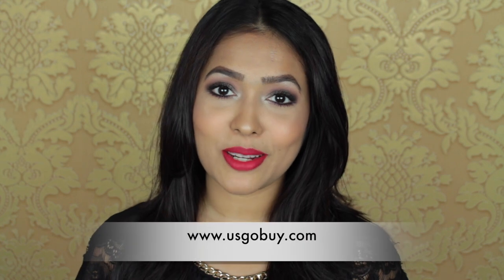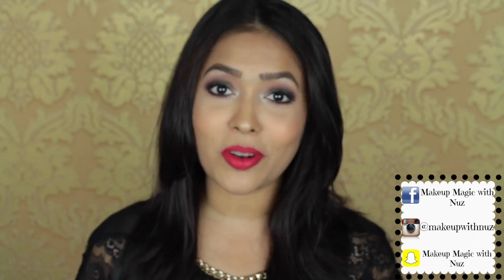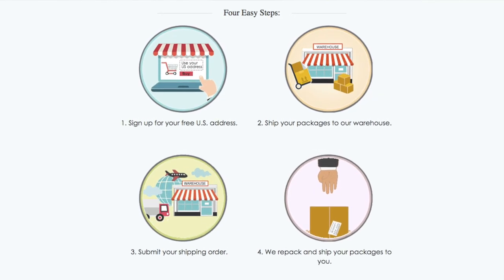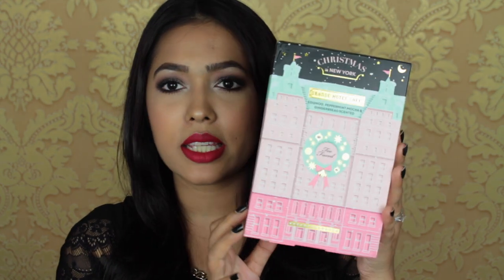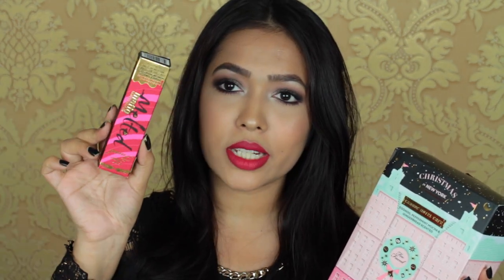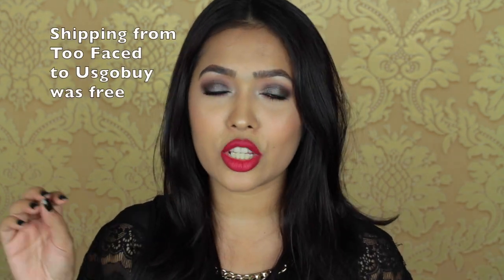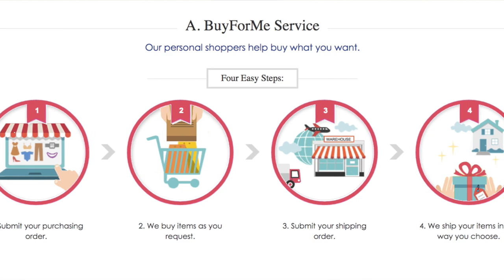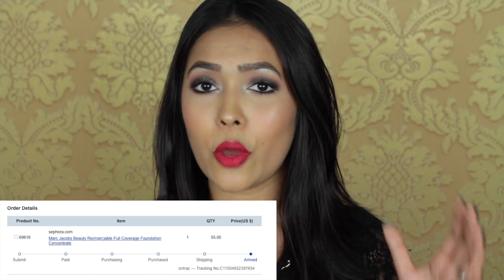How to buy products directly from USA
A lot of us non-US residents always wish if we could buy the products that are available there. Some websites ship internationally, but it can add up to be a lot if you have to pay individual shipping charges for each sites. Even then, you might still not be able to purchase certain products as some websites don't ship internationally, neither they accept order from outside the US. So to rescue us from this hassle & to let us buy from any US websites- USGoBuy is here!

Be beautiful inside and out...

Products I bought via USGoBuy.com:
- Too faced Christmas in New York Grande Hotel cafe, $49
- Too Faced Melted Matte liquid lipstick, shade: Candy Cane $21
- Marc Jacobs Re(Marc)able foundation, shade: 33 beige $55+10% service charge= $60